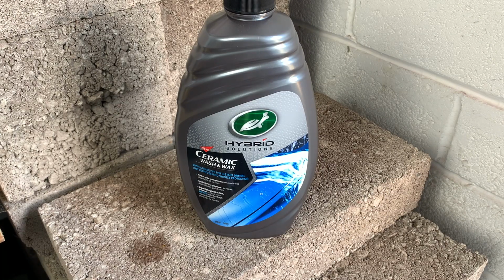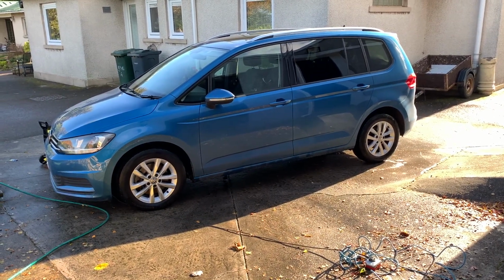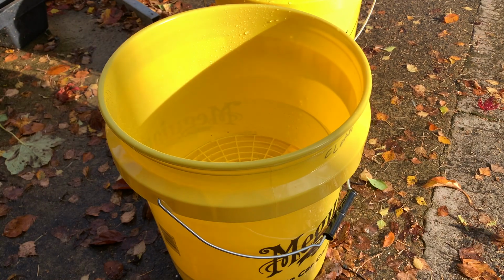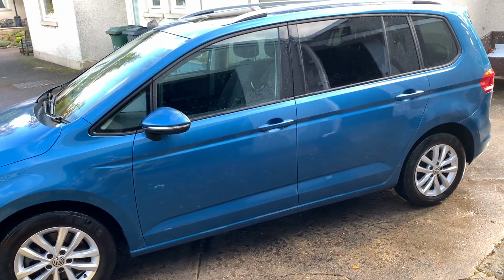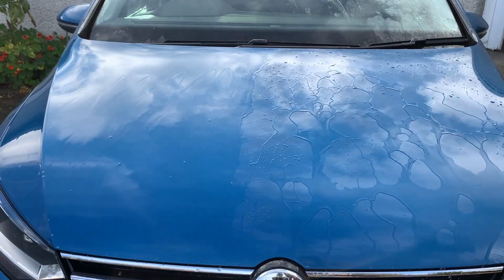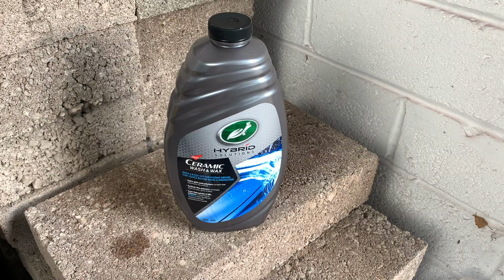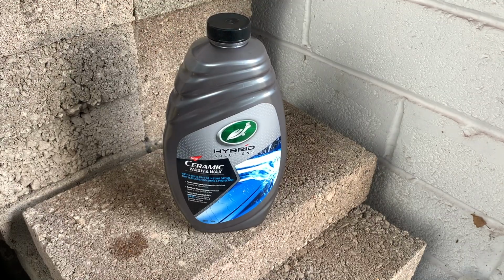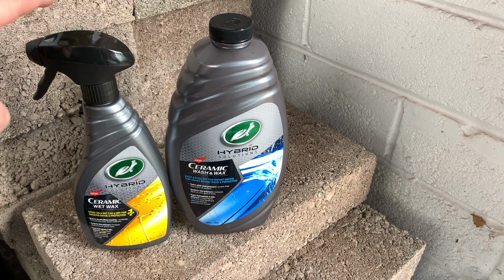HOW TO CERAMIC COAT A CAR EASILY! || Turtle wax hybrid solutions review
Not going to lie, was very sceptical when I read the back of the bottle for this Ceramic wash and wax from Turtle wax as to whether it would do what it said it could, but was unbelievably impressed, especially for using on a daily driven car (or bike).
Superb product, can't rate it enough! if you are interested in buying some, consider using the link below as it helps out the channel :)

Follow me for weekly updates on what’s coming up on the channel

 Products:
Turtle Wax Hybrid Solutions Ceramic Wash & Wax Car Shampoo 1.42L
Turtle Wax Hybrid Solutions Ceramic Wet Spray Wax 500ml
Turtle Wax Hybrid Solutions Ceramic Wax Spray Coating 500ml
303 Aerospace Protectant Ray Protector Trigger Spray, 473 ml
Autoglym Bumper and Trim Gel
Meguiar's Ultimate Car Polish 473ml
Meguiar’s Ultimate compound
Meguiar's Quik Clay Bar Starter Kit with 80g of clay and 473ml Detailer
Shiny garage pre-cleaner, pre-wash, citrus oil, 1 L
Shiny Garage Monster Wheel Cleaner Plus
Meguiar's ScratchX 2.0
Meguiar's Ultimate All Wheel Cleaner
Autoglym Polar Blast, 2.5 L
Auto Finesse Caramics Paintwork Protection
Meguiar's Ultimate Interior Detailer
Meguiar's Detailer All Purpose Cleaner
Meguiar's Supreme Microfibre Drying Towel Extra Large
Car Detailing brushes
Meguiar's Ultimate Car Wash & Wax

Equipment:
Canon 6d mk2
Canon EF 24-70 mm f/4L IS USM lens, Black
Canon G7X mk2
Bissell SPOTclean Pro
Drill Brushes
RØDE VideoMic GO On Camera Microphone